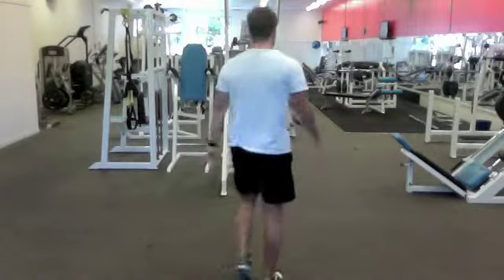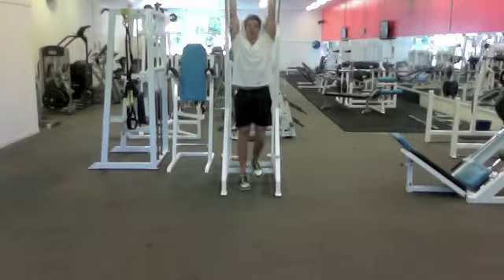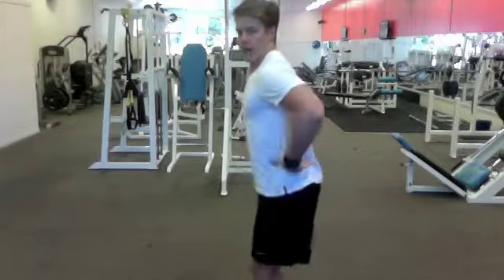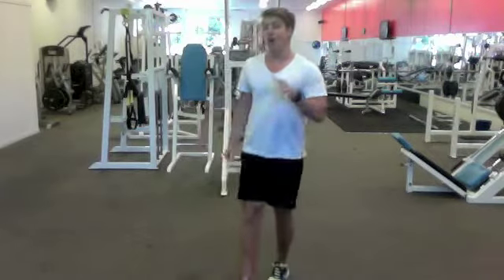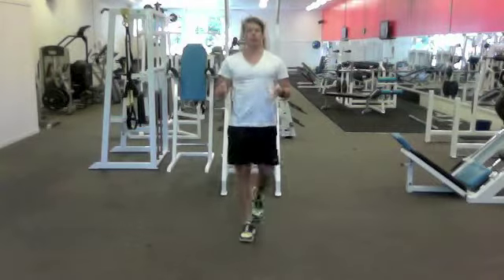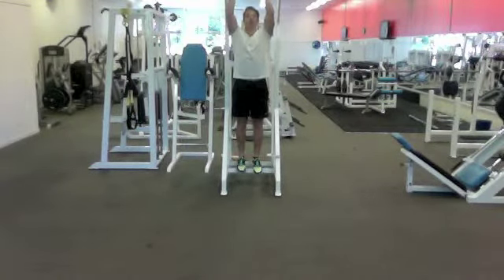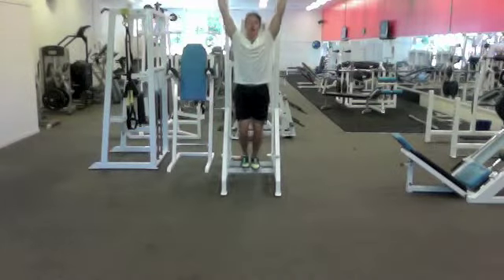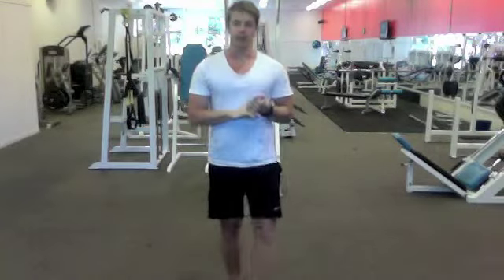Ab and core exercise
Learn the 10 mistakes you're making to burn fat + build muscle here

Are you tired of being fat, and sick of trying everything to burn fat and perform ab and core exercise?

I was too. And I tried everything.

Hi, my name's Pete Tansley, and I tried everything to burn fat and build muscle.

But nothing worked until I discovered the fat-loss solution that changed my life.

Turns out my discovery works for hundreds of other people too.

I've helped hundreds of my personal training clients build their dream bodies and perform ab and core exercise the RIGHT way.

You could be next!

I have just posted a free downloadable eBook that will share 10 mistakes you are making in your training right now, and what to do to get a lean, ripped, athletic body.

Click the link at the top of this box to check out this awesome eBook for free, before I'm forced to take it down.